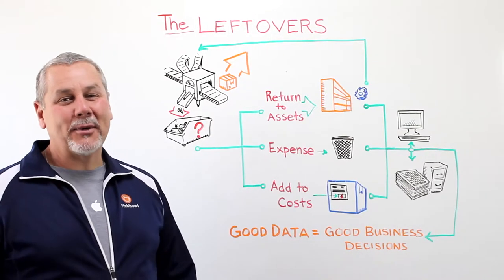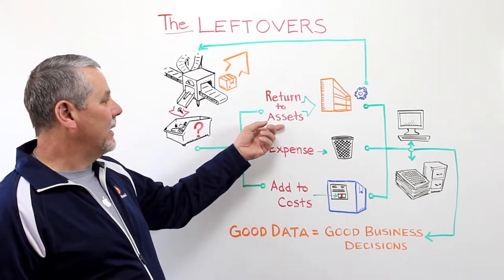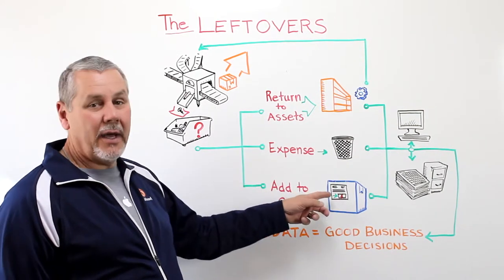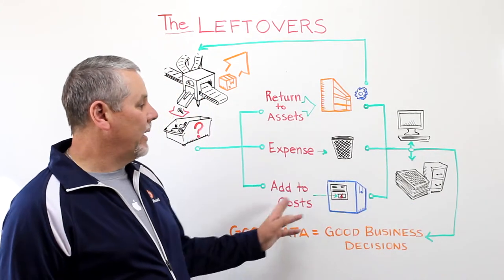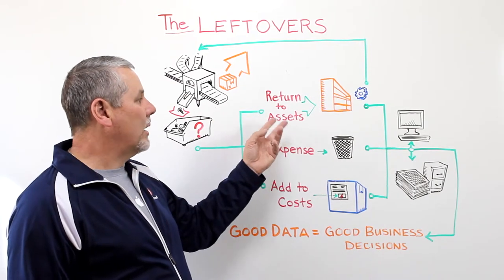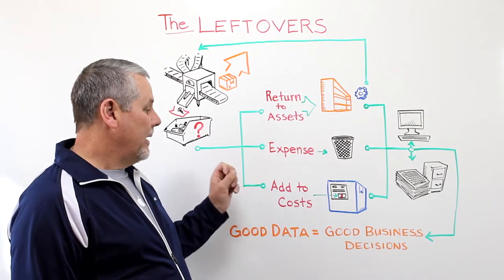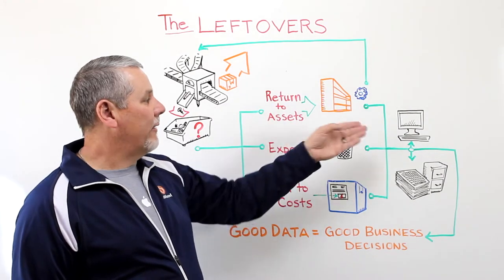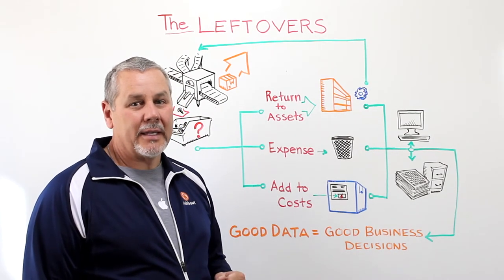The Leftovers - Whiteboard Wednesday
Leftovers are an issue every manufacturer has to deal with. After you're done building a product, you often wind up with excess materials that either weren't used or only part of them were used.

You have three options of what to do with them: Return them to your inventory, scrap them and post them as an expense, or add them to the cost of the final product.

Fishbowl's Whiteboard Wednesday puts inventory terms into simple words and graphics. Fishbowl is the No. 1 inventory management solution for QuickBooks users.